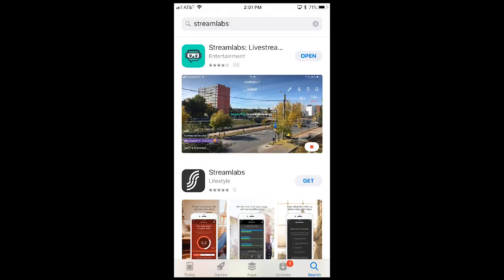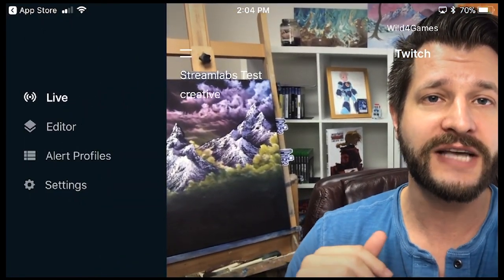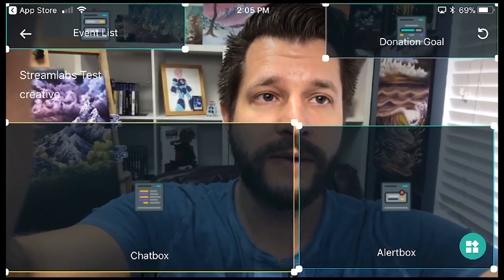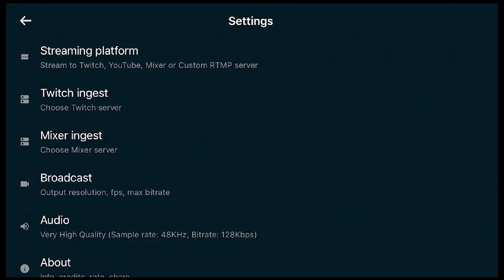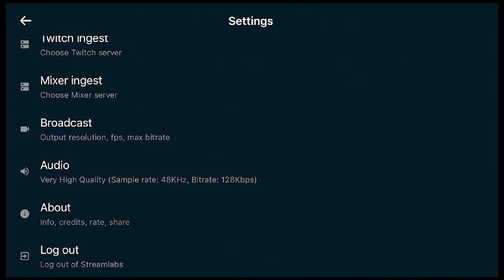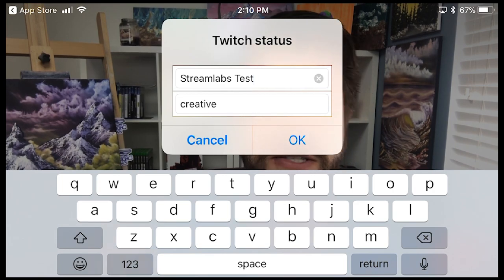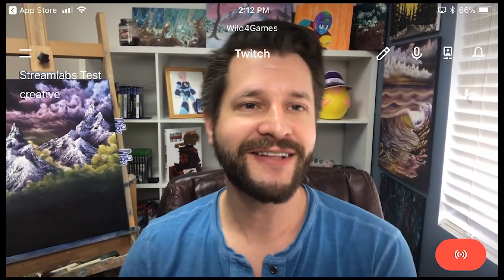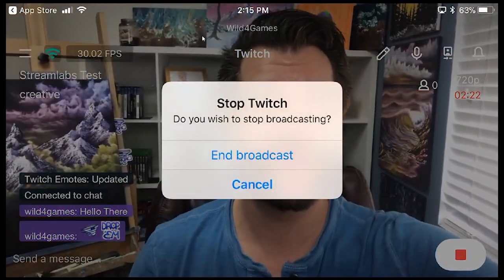How To Mobile Stream On Twitch, Mixer or Youtube - Streamlabs Mobile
Looking for a way to mobile stream from your phone to Twitch, Mixer, or YouTube. I will walk you through the ins-and-outs of how to stream on the go with the Stream Labs Mobile App. This guide will show you: Where to start, How to launch the program, How to use Mobile Application, and some basic tips and tricks. Mobile streaming is a great way to expand your brand and your community.

⏲Time Stamps ⏲

  🔷 00:00 - Mobile Streaming With Stream Labs Intro
  🔷 01:33 - How To Stream On Mobile With Stream Labs
  🔷 02:41 - What Does Streaming On Mobile Look Like
  🔷 05:42 - Stream Labs Mobile Settings
  🔷 07:54 - Logging Into Other Streaming Platforms Via Stream Labs Mobile
  🔷 08:21 - Stream On Mobile With Stream Labs Tutorial
  🔷 12:58 - Mobile Streaming Via Stream Labs Final Thoughts